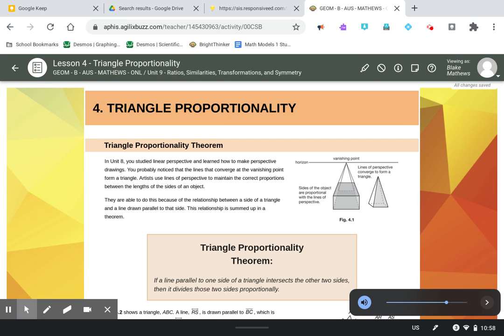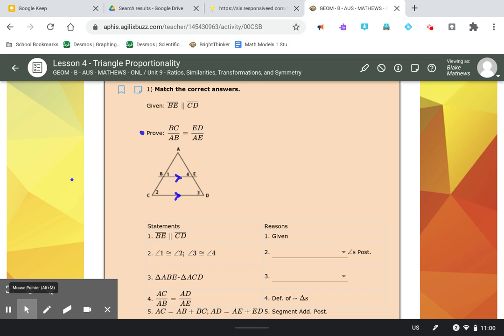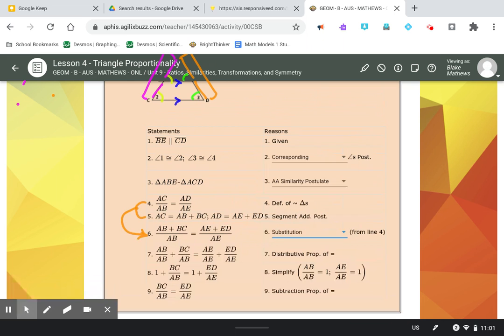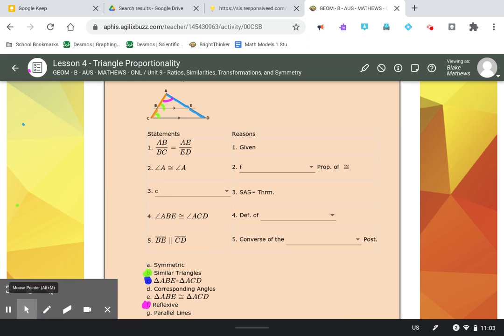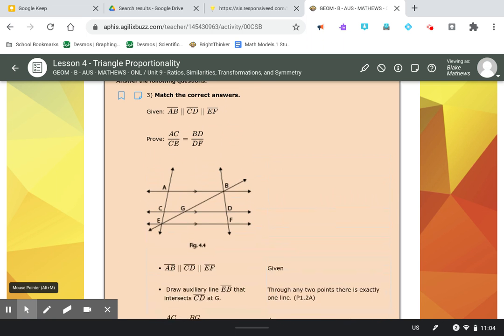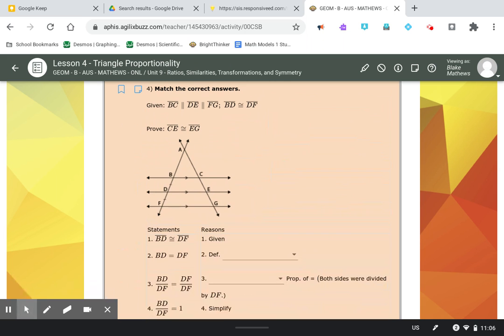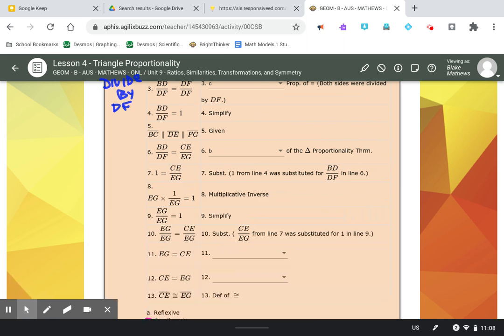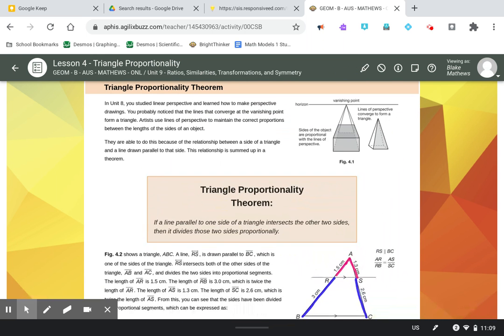Geometry Unit 9 Lesson 4